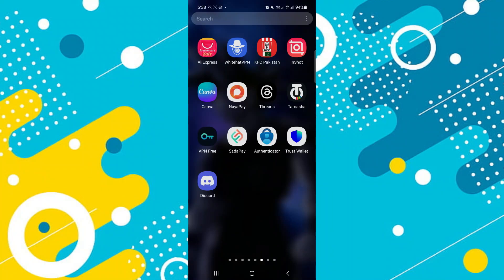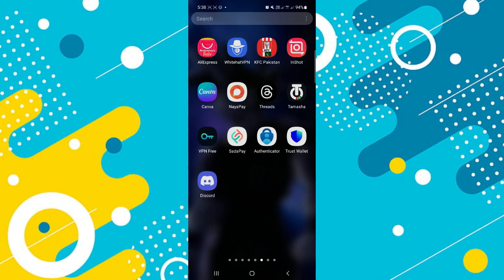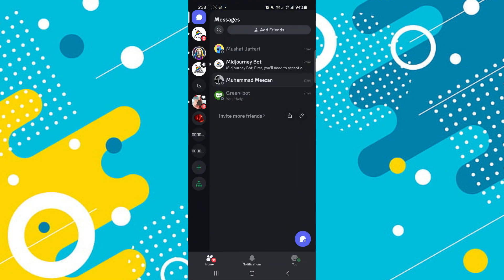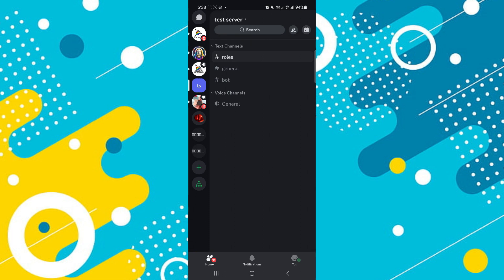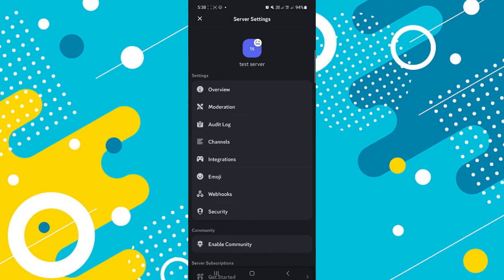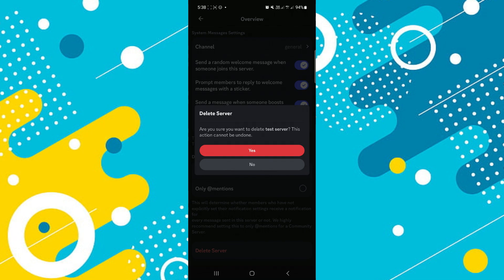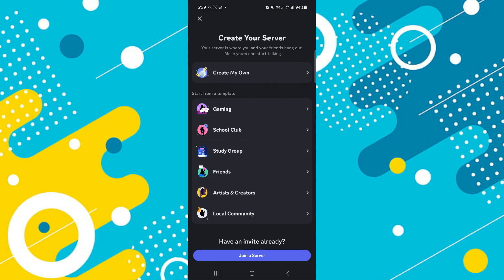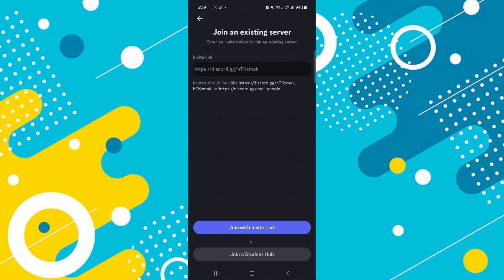How To See Previous Discord Servers You Joined [easy]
Curious about the Discord servers you've been part of in the past? In this easy tutorial, we'll guide you through the steps to view the history of Discord servers you joined. Learn how to access your server list, navigate to server settings, and find the option to view server history. Watch now to rediscover your past Discord experiences and manage your server connections effortlessly!